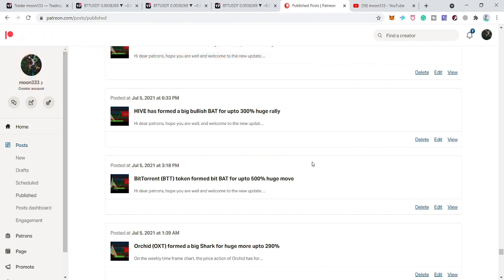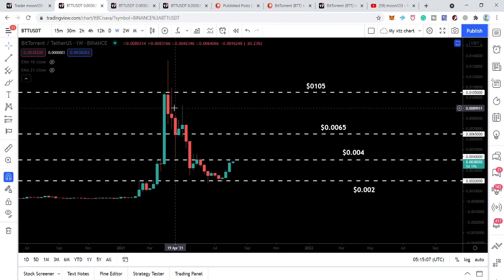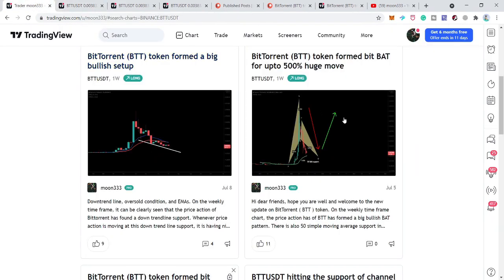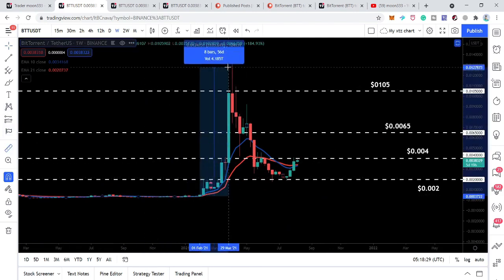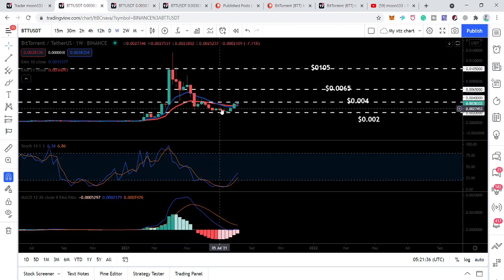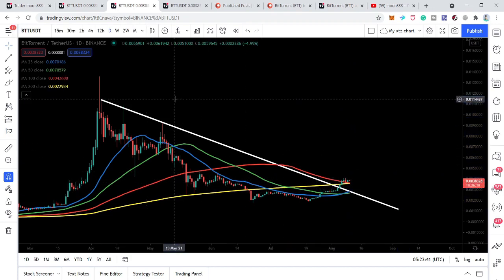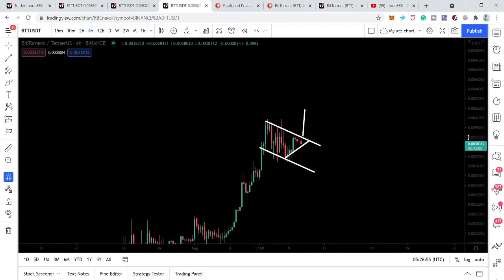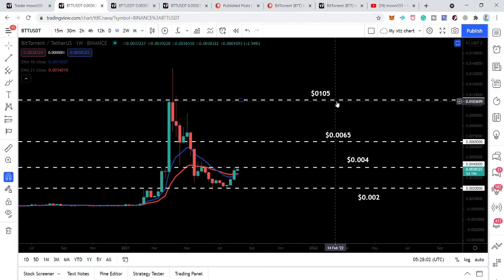BitTorrent | A Big Rally Has Begun As Predicted | Now BTT Has Formed A New Bull Flag For Huge Move